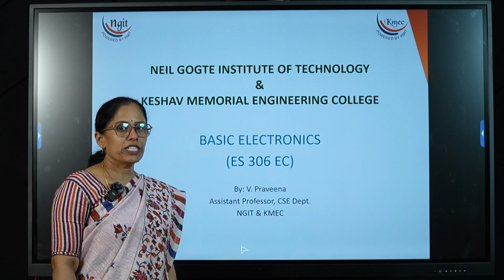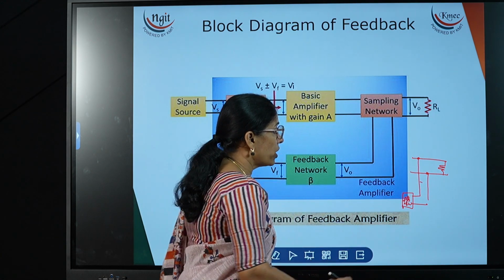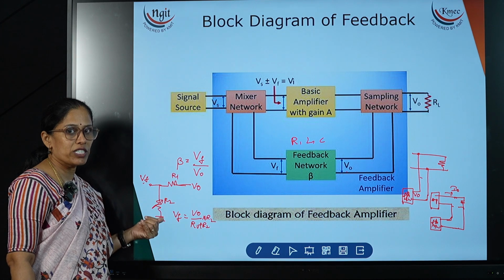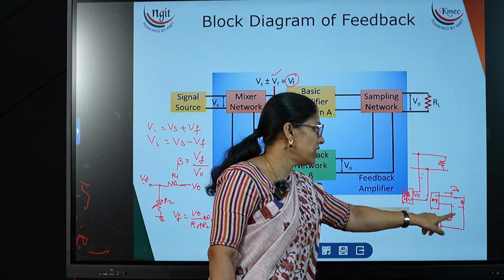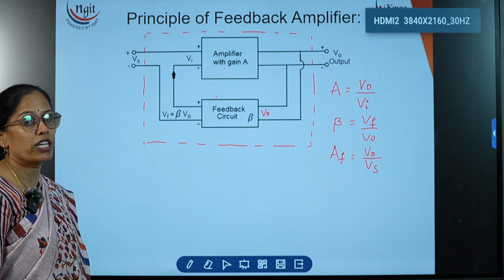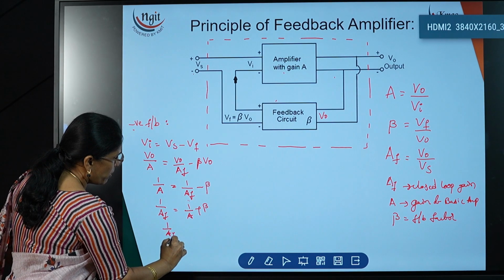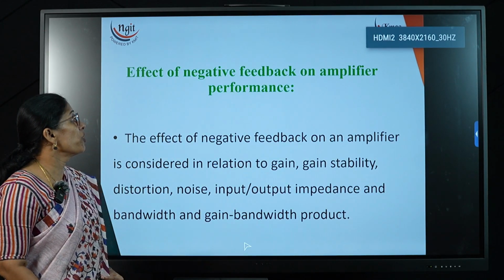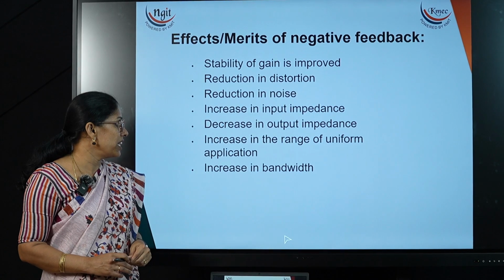3.2. Block Diagram of Feedback